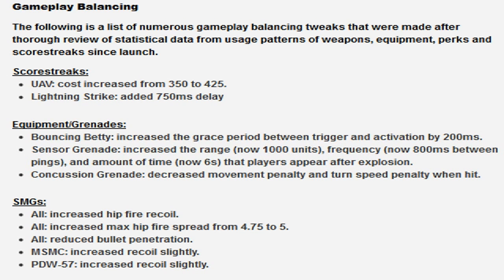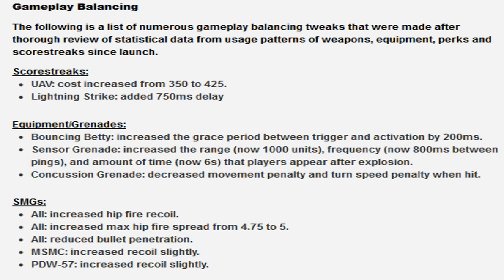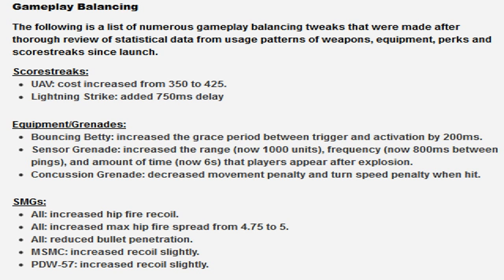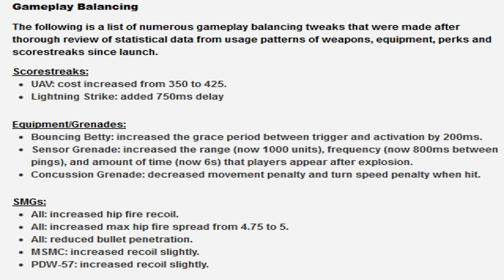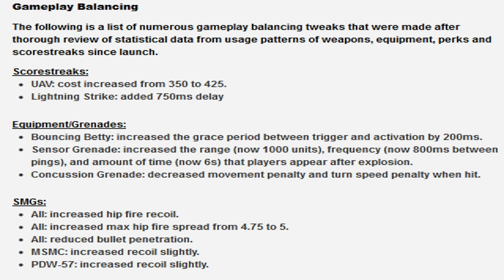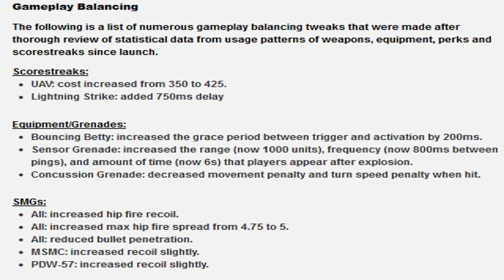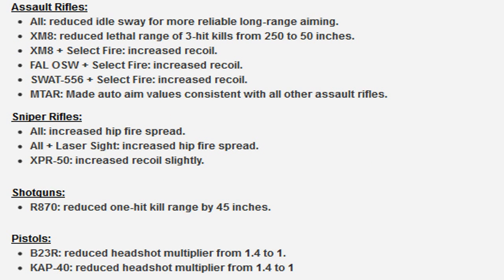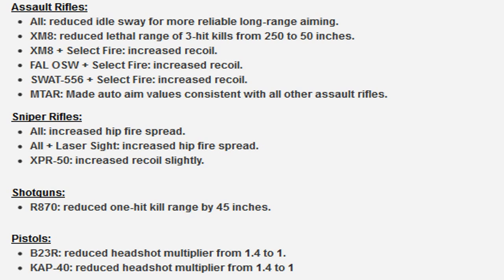BLACK OPS 2, MAJOR PATCH INBOUND WITH NOTES, COMMENTARY11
the rest of the patch.
ofcourse snipers get no nerf on mobility or adsing